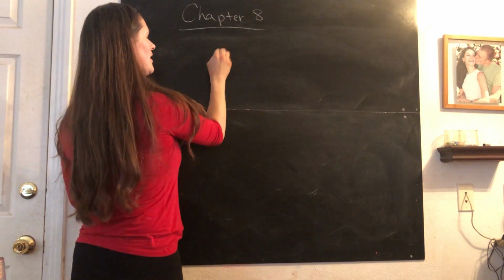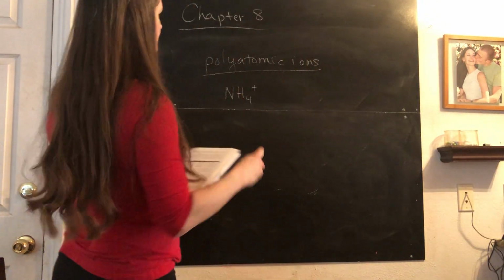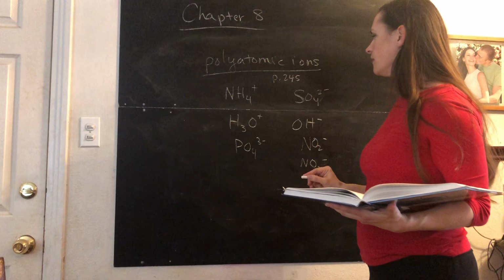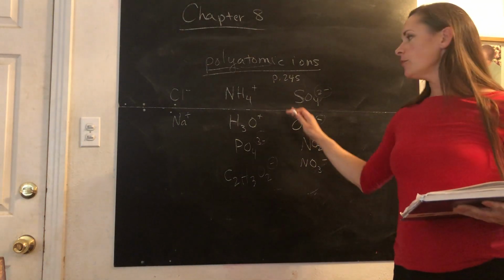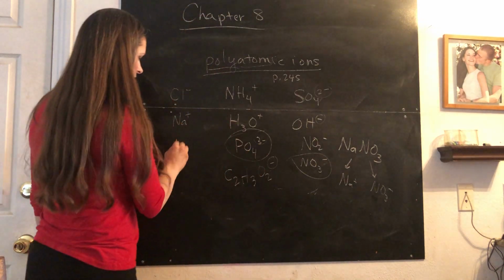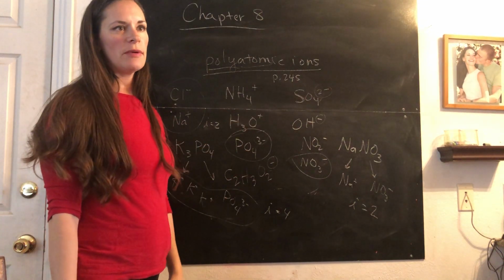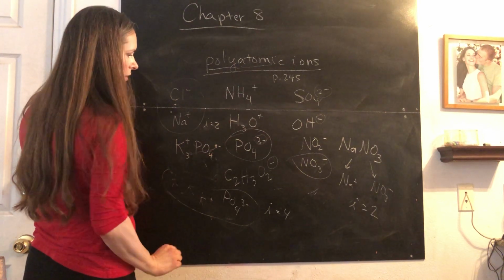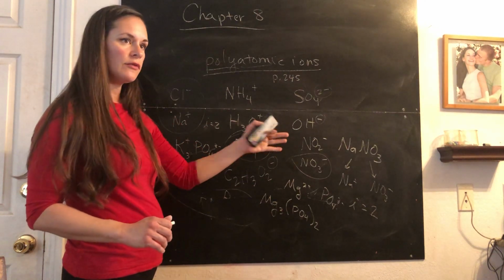Chemistry chapter 8 review continued